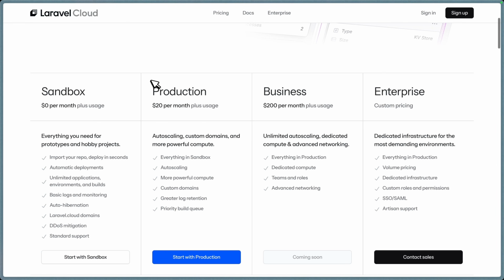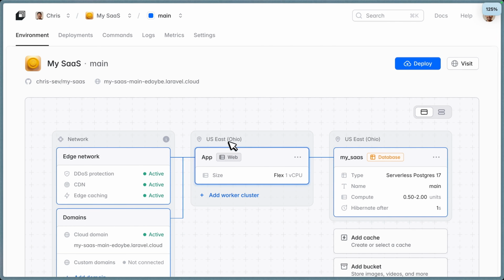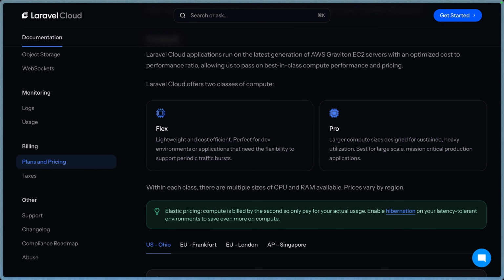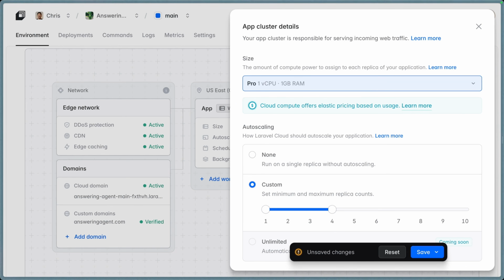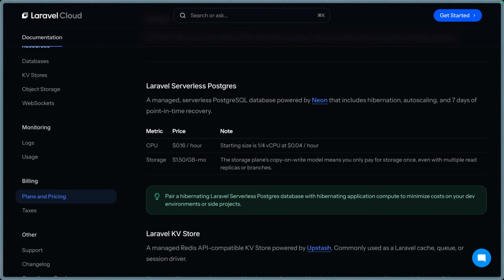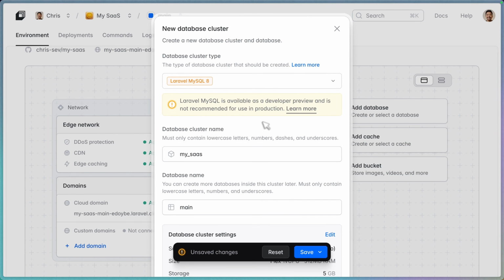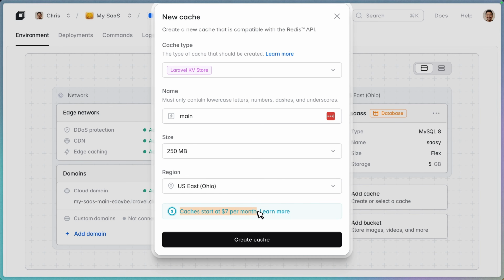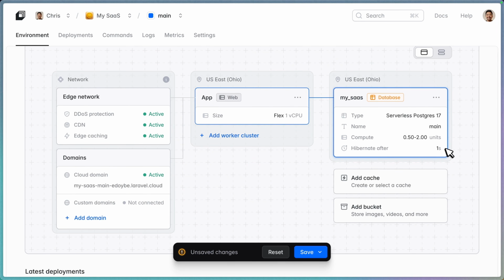5 Tips to Save Money on Laravel Cloud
Let's dive into effective strategies to reduce your costs on Laravel Cloud

00:00 Intro
00:43 Pricing Docs
02:19 Tip 1: Hibernation
04:04 Tip 2: Avoid Overprovisioning
07:35 Tip 3: Databases
09:52 Tip 4: Shared Resources
12:22 Tip 5: Cache
15:36 See ya